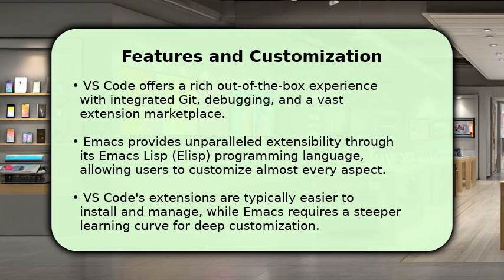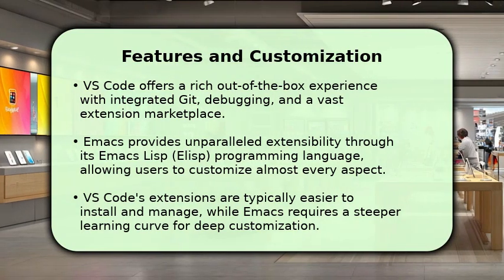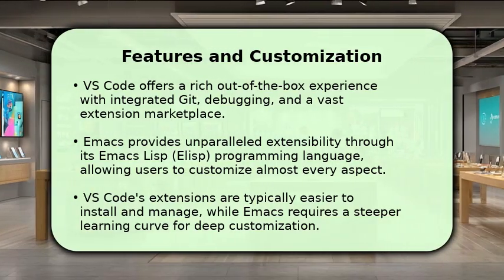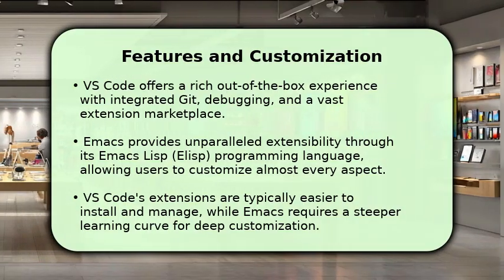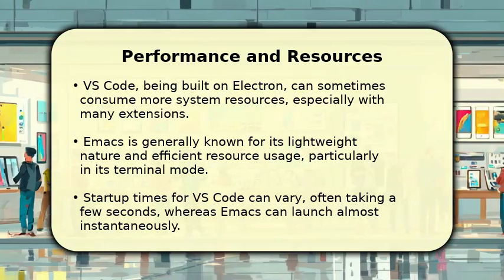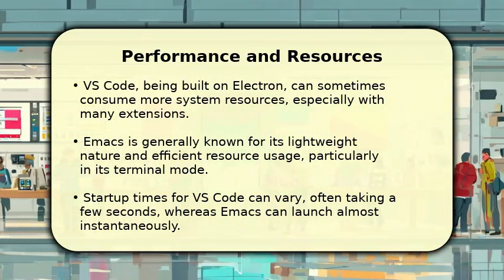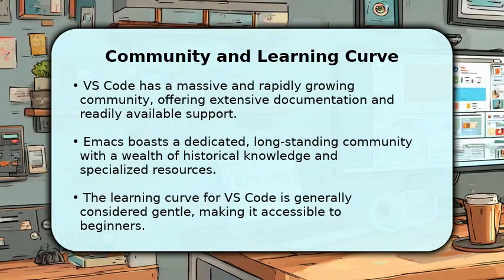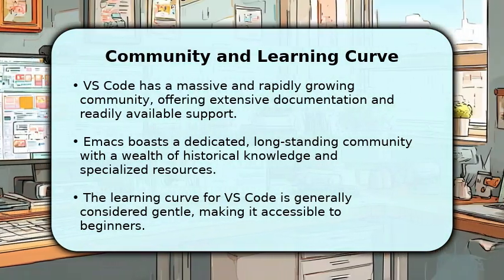VSCode vs Emacs - Which Is Better?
▸ :^) Are you a developer struggling to choose between VSCode and Emacs? This in-depth comparison video breaks down the features, pros, and cons of two of the most popular code editors. Whether you're a beginner programmer or an experienced coder, you'll gain valuable insights into which editor might be the better fit for your workflow and coding style.

We cover everything from customization options, performance, extensibility, and community support for both VSCode and Emacs. By the end, you'll have a clear understanding of their strengths and weaknesses, helping you make an informed decision on your next integrated development environment (IDE) or text editor. Discover which editor offers the best development experience for your programming needs.